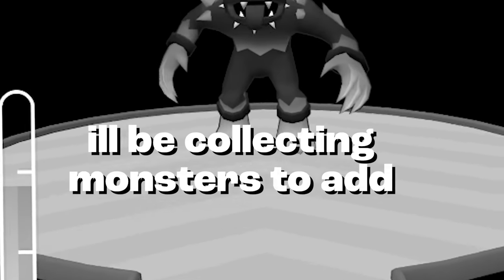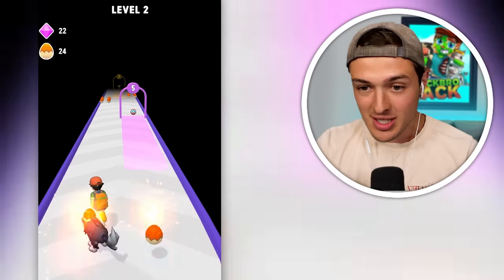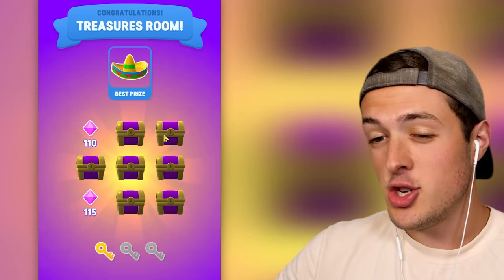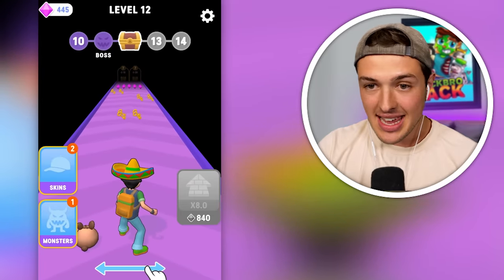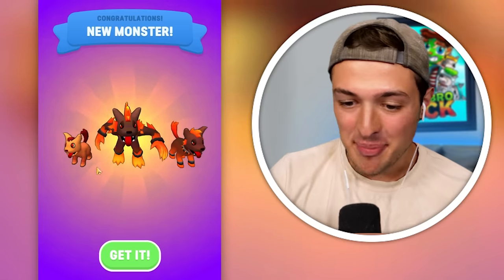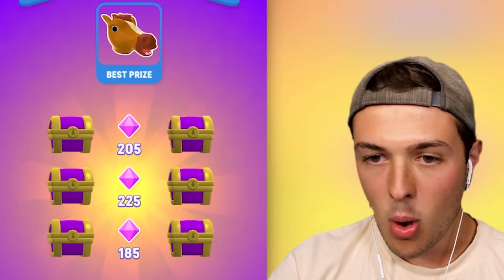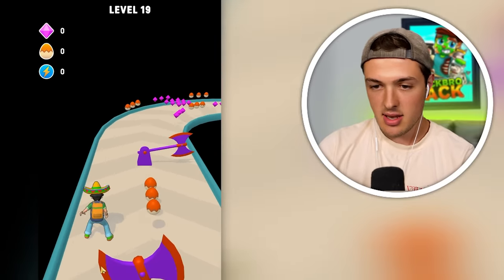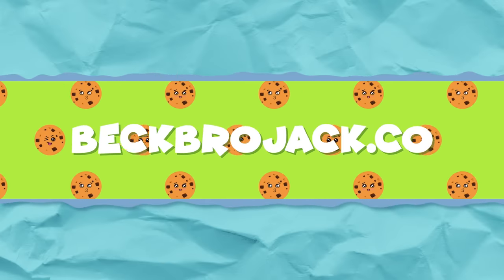Upgrading BABY PETS into GOD PETS in Monster Squad Rush!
Upgrading BABY PETS into GOD PETS in Monster Squad Rush! w/BeckBroPlays